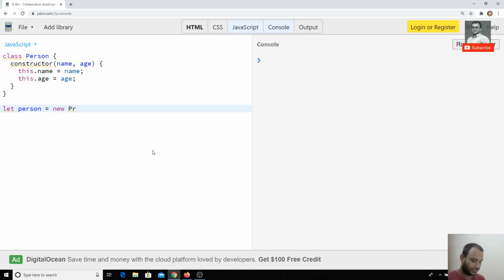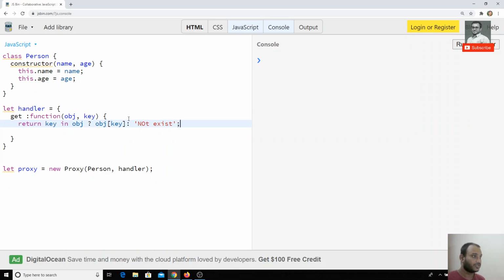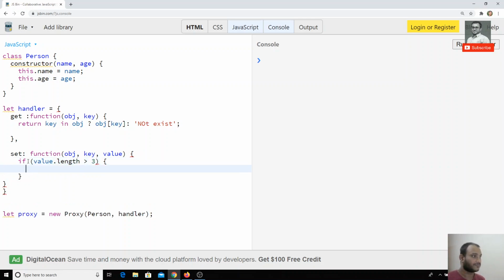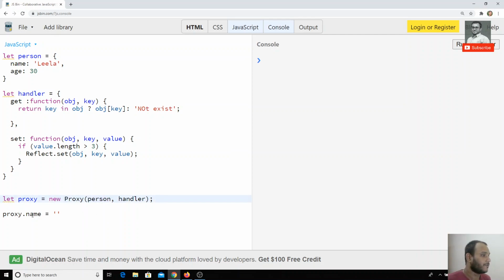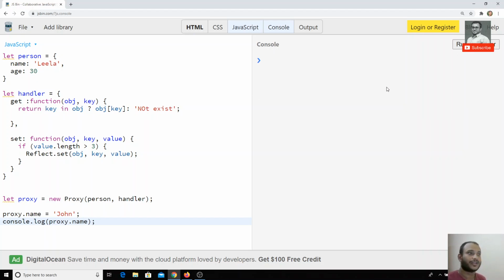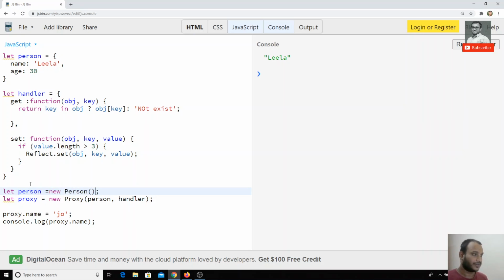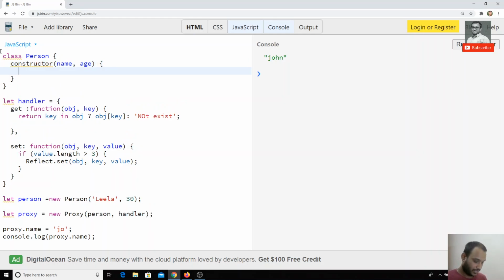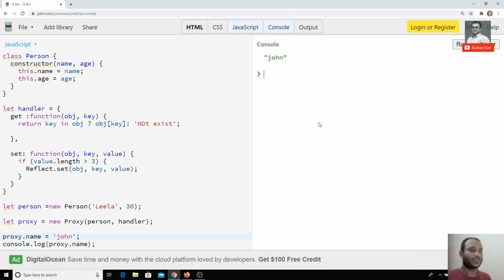54. Set the Property of the object using Proxy and Reflect. ES6 | ES2015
Hi Friends
In this video, we will see how to set the property of the object using reflect and proxy in javascript.